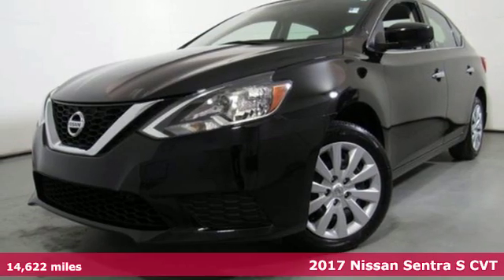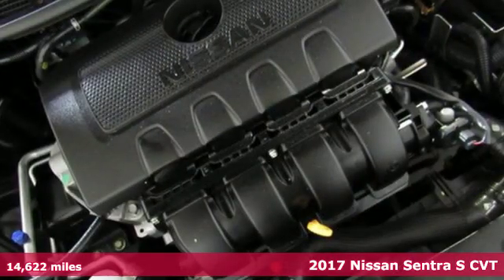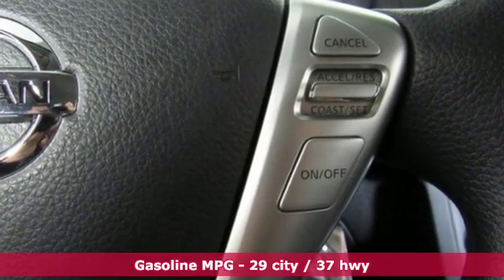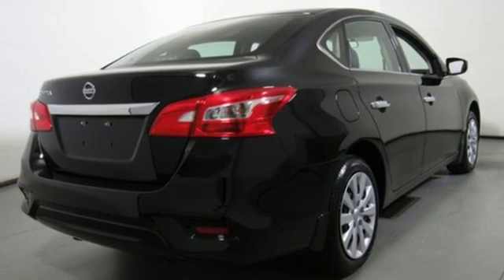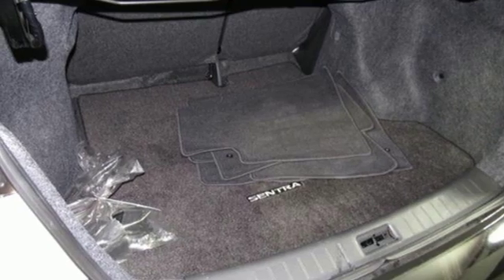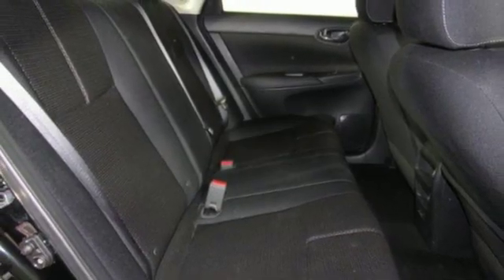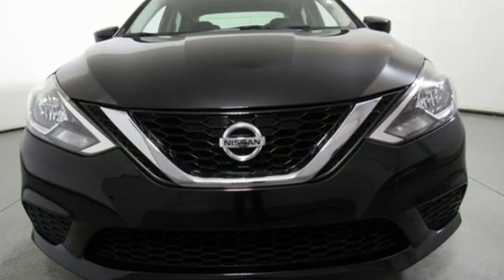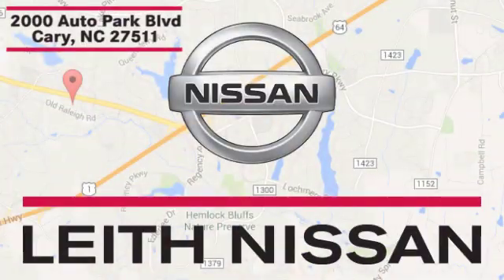2017 Nissan Sentra Apex NC Raleigh, NC